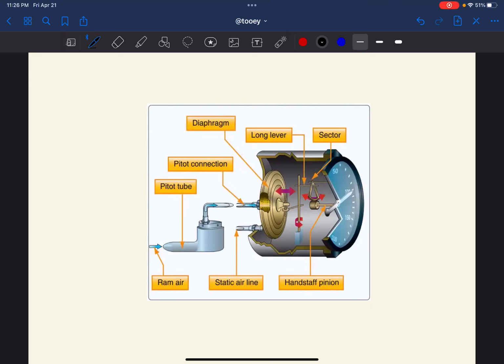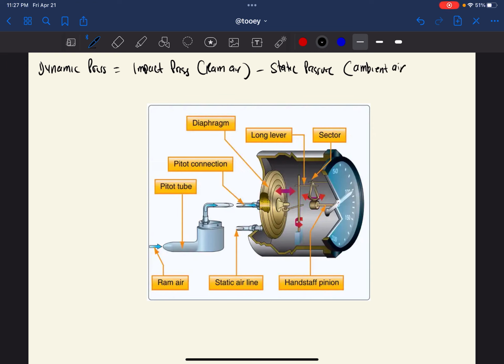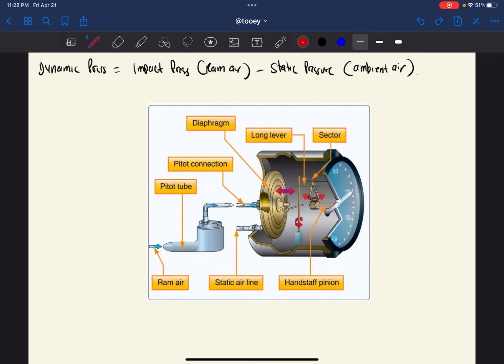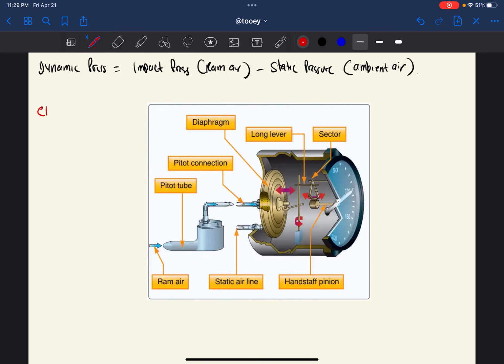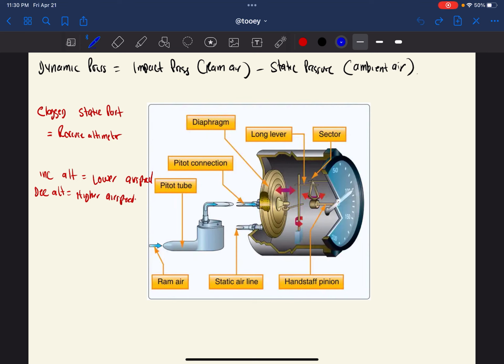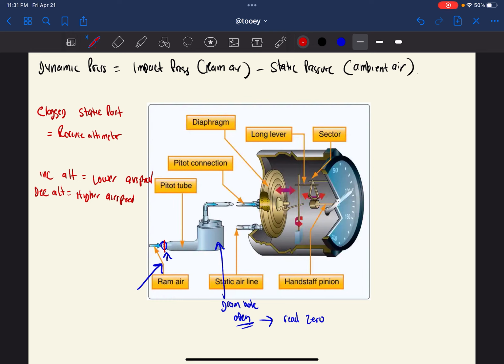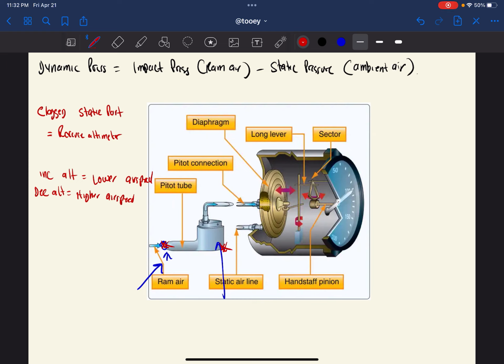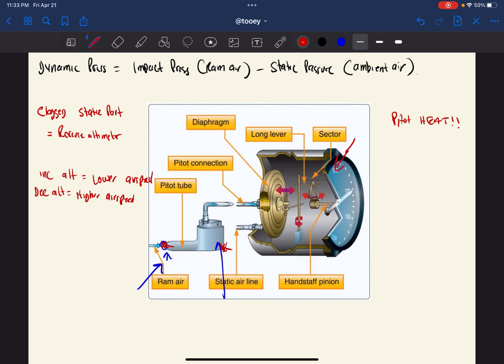Airspeed indicator blockages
Just a simple breakdown.